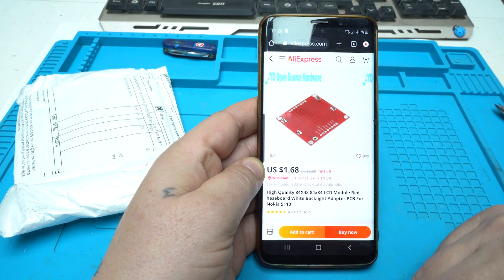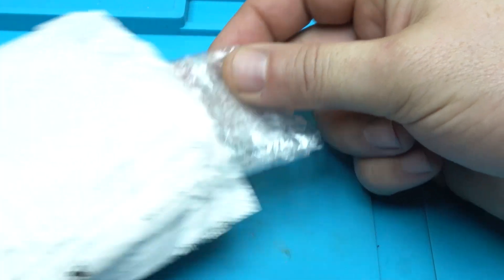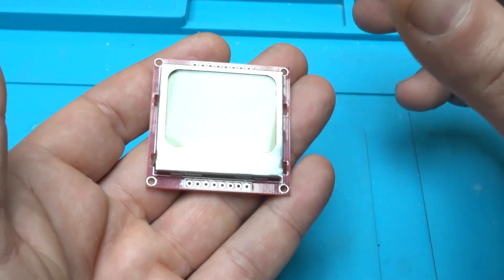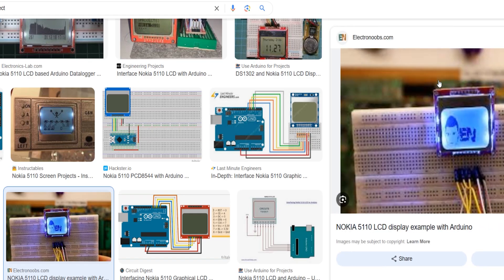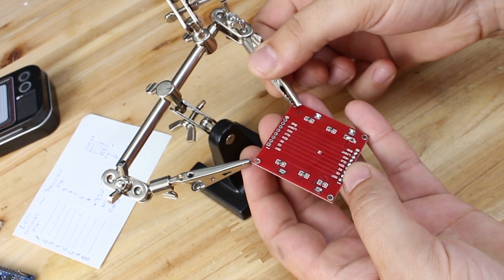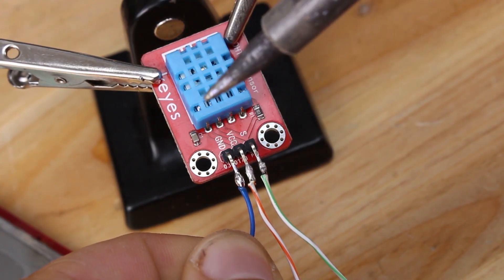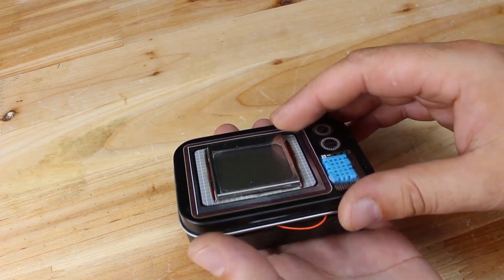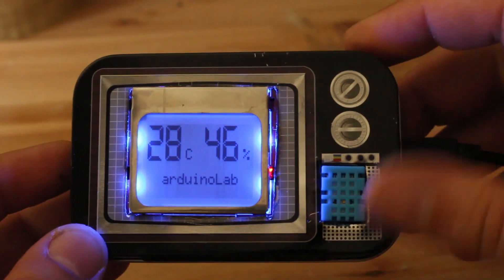WITH $1 Aliexpress Module I made COOL Project?